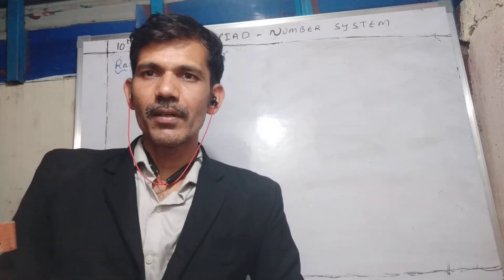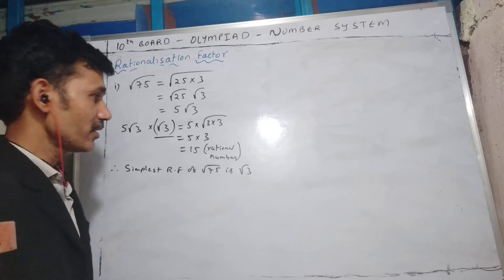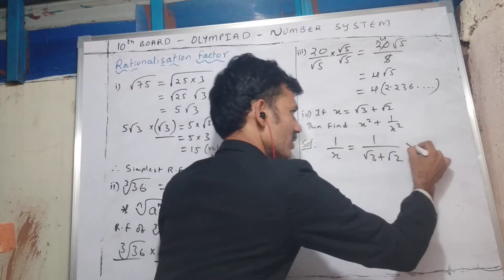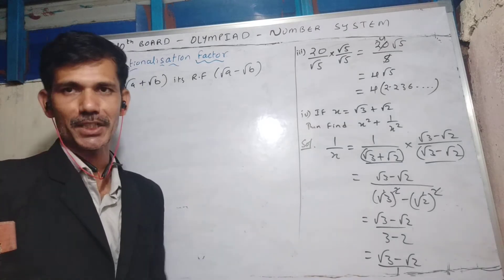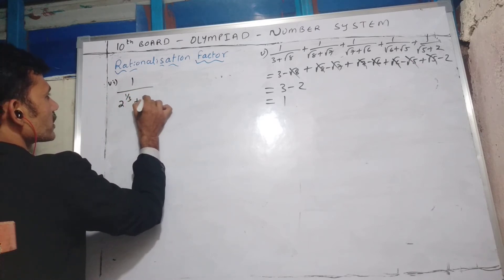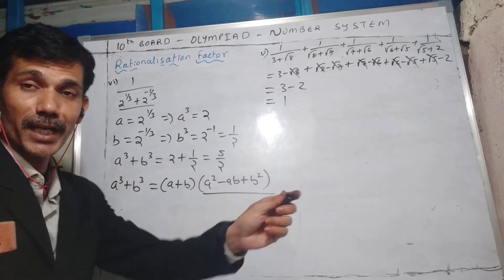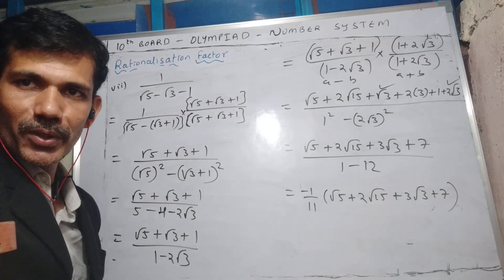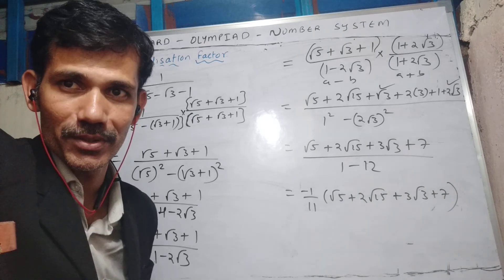Rationalisation of surds_Number System_10th board_Maths_BCV5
Rationalisation of monomial surds; Rationalisation of binomial surds of order 2 and order 3; Rationalisation of trinomial surd.